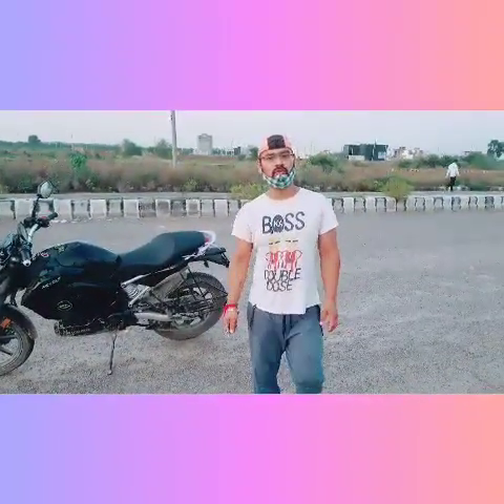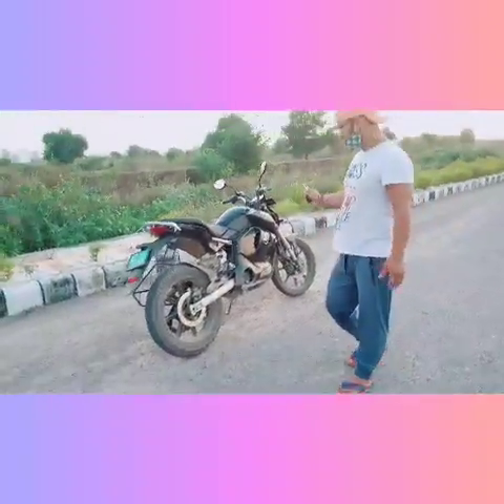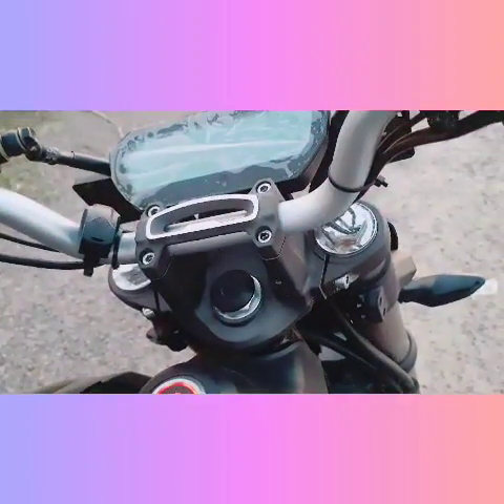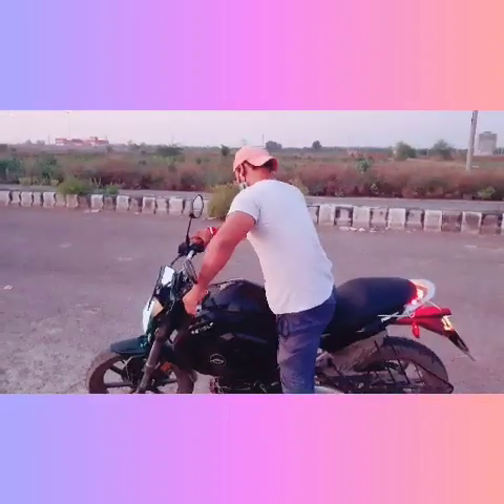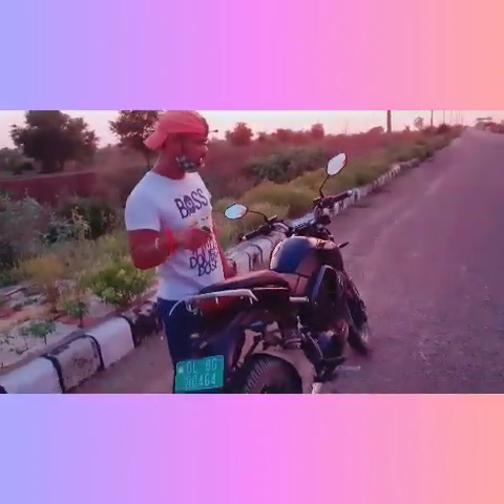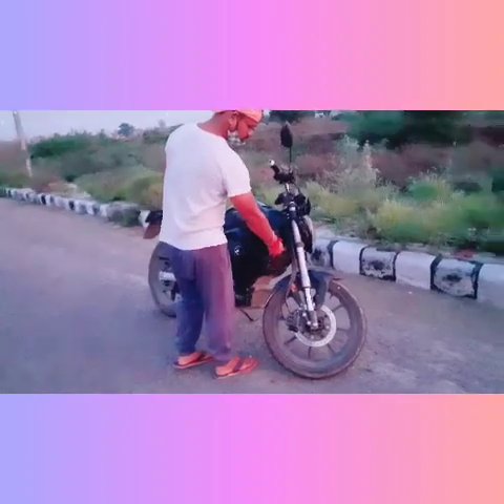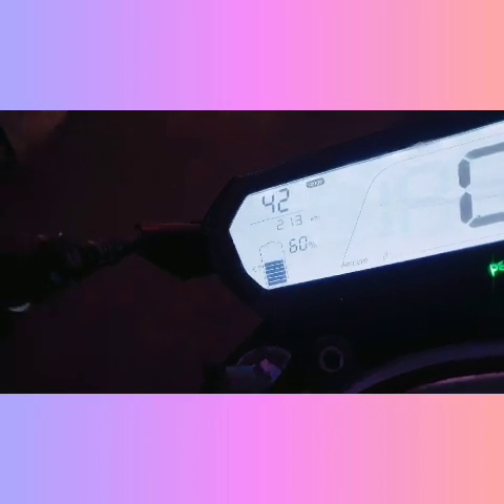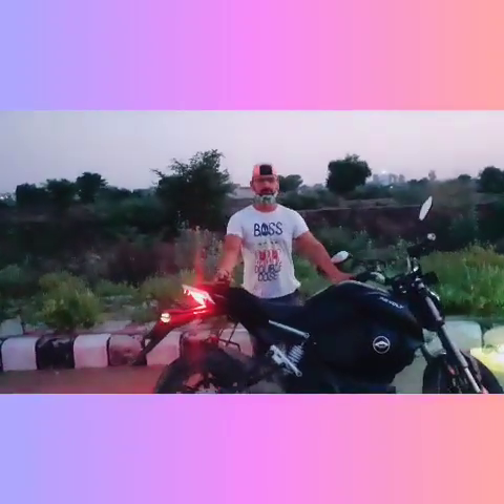revolt 400 E BIKE reviews 👹sorry for errors.